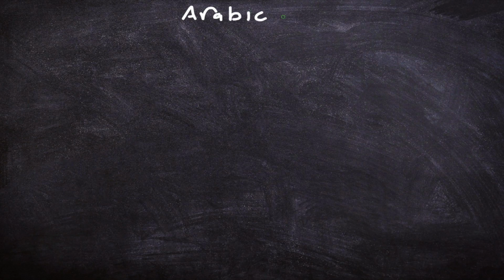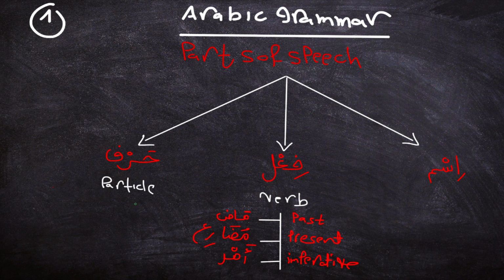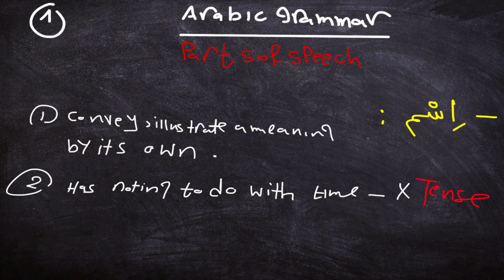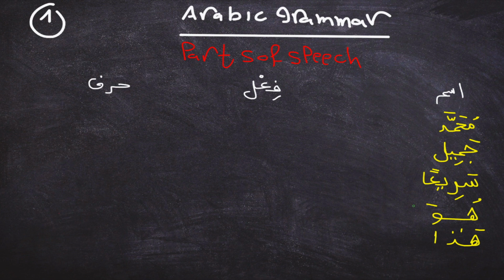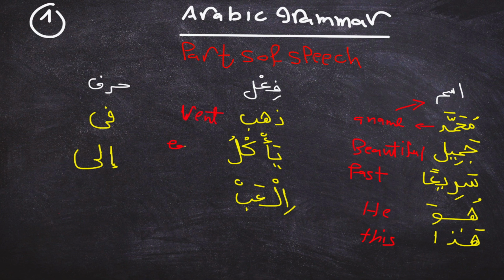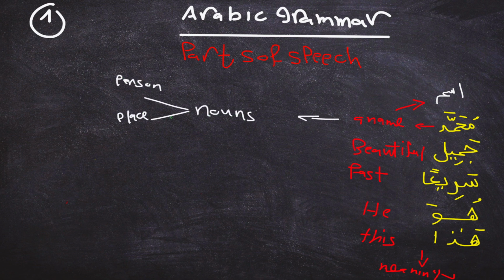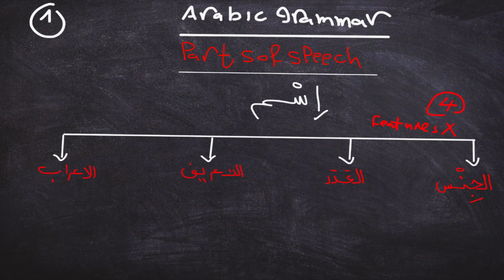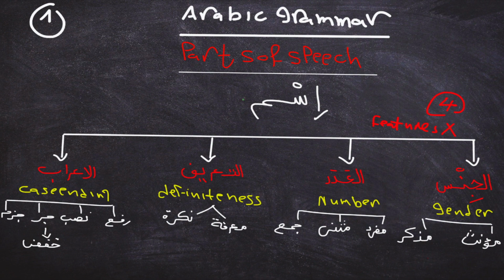Understand the Quranic script - Learn Arabic - Arabic grammar - introduction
Understand the Quranic script - Learn Arabic - Arabic grammar - step by step - introduction
Introduction to Arabic grammar, nouns, verbs, adjectives, adverbs, particles
In this video you'll learn parts of speech in Arabic
Arabic parts of speech
noun, verb, particle
gender, number, definiteness, case ending
ArabicLangclub your way to speak Arabic fluently
Our goal is it spread Arabic language and make it easy to be learned
around the glob For all different purposes
for all brothers and sisters who wanna learn Islam from the source
speaking Arabic is your first tool
All brothers and sisters around the glob who wanna learn Arabic culture
or have family and friends
and for all workers in Arab countries
Learn Arabic conversation from scratch step by step